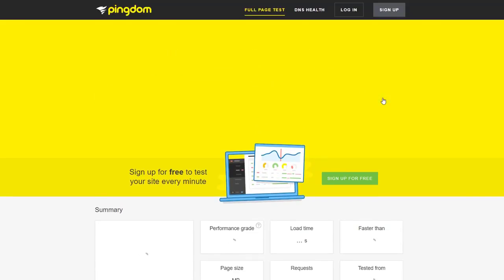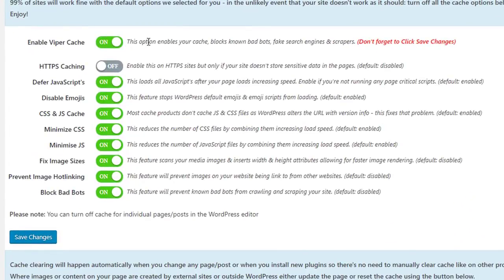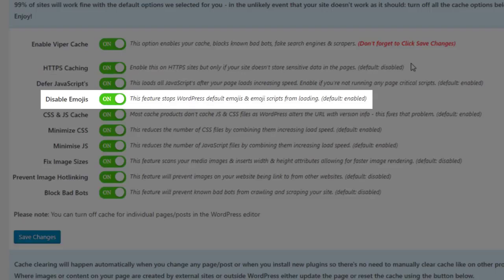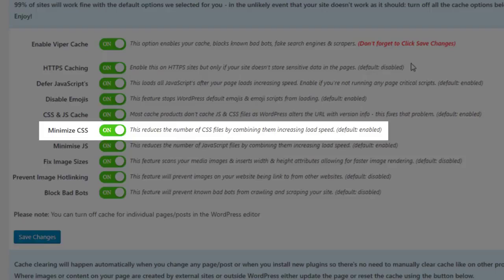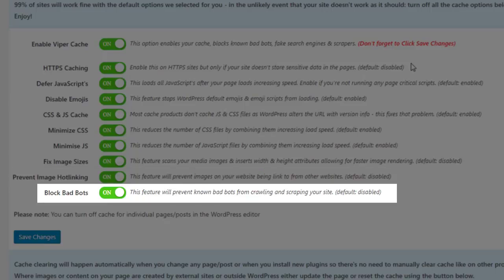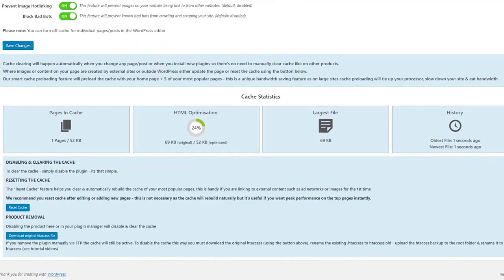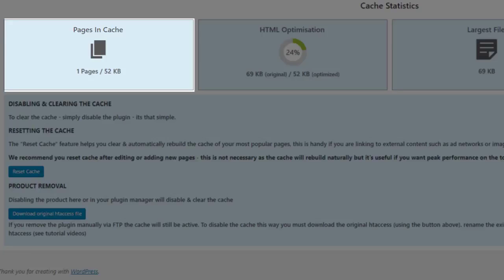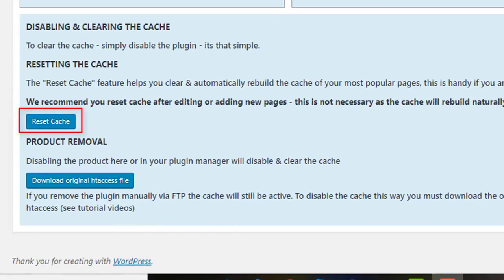Viper Cache. Make your WordPress site up to 10x faster in 30 seconds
Fastest Cache Plugin in the market.